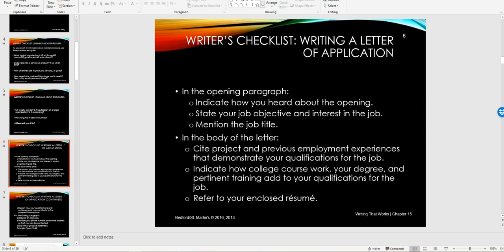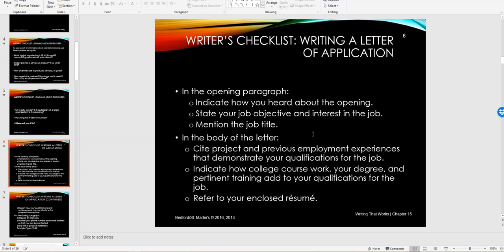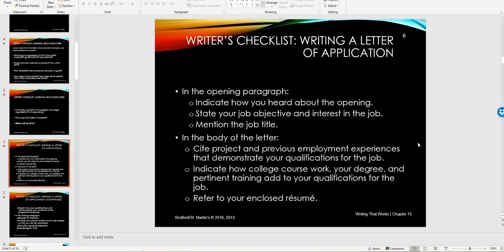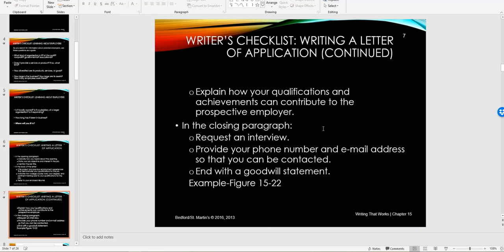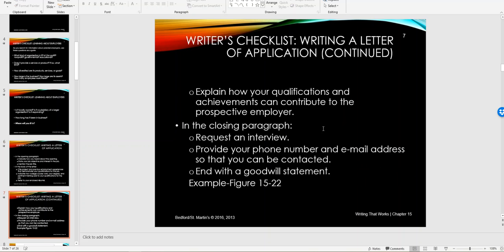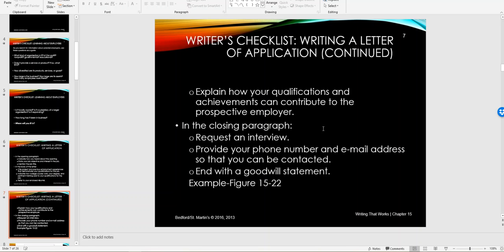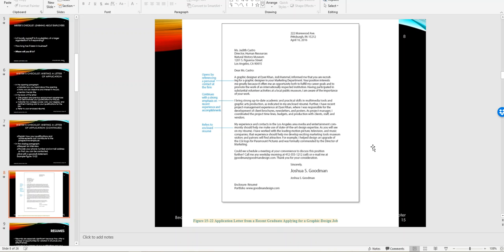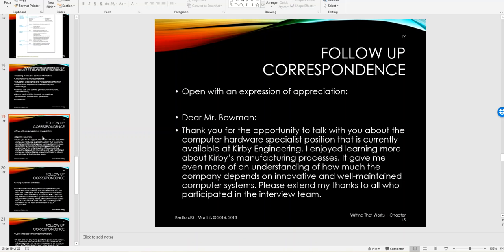Sp2020 1105 Lecture Video Jobs Package